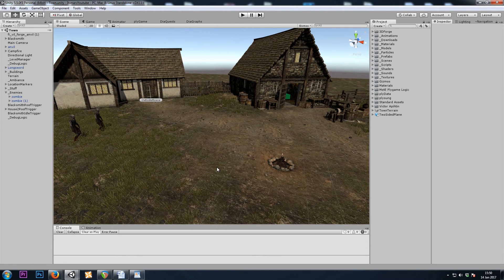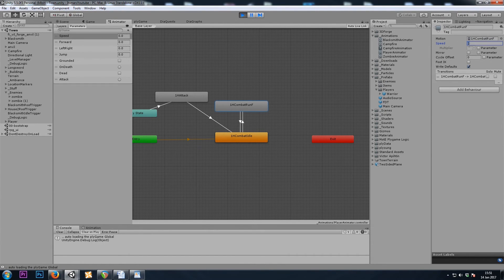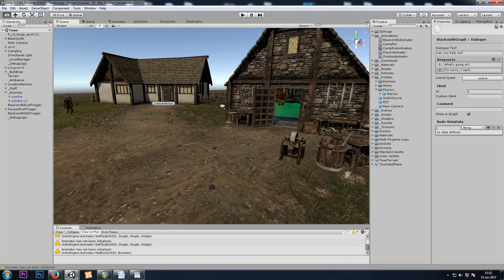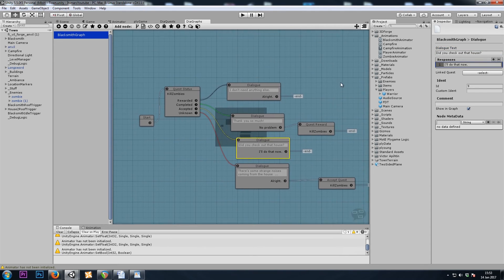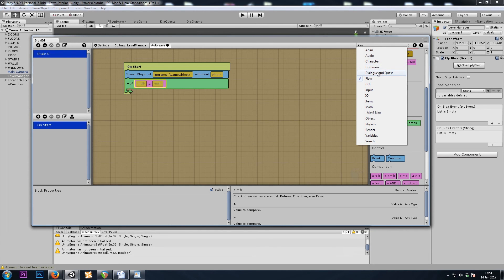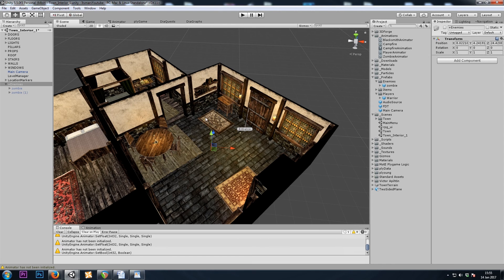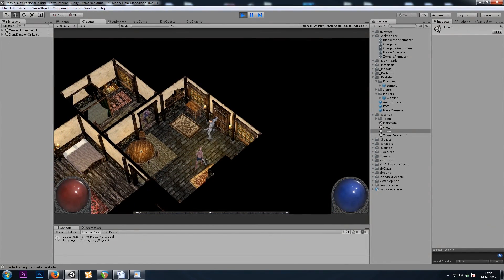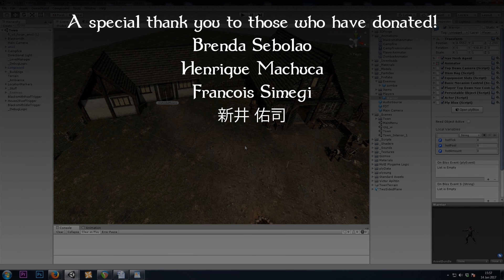unity dungeon crawler 26 - conditional quest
Improve the Quest from the previous video!

Questions?